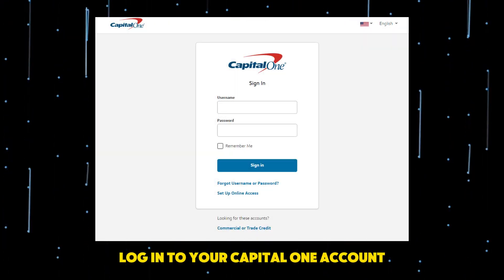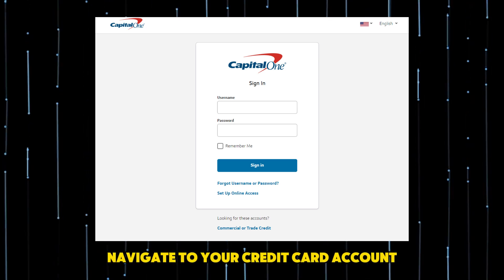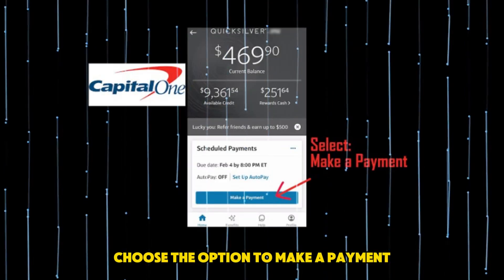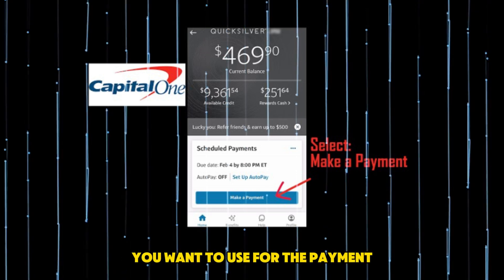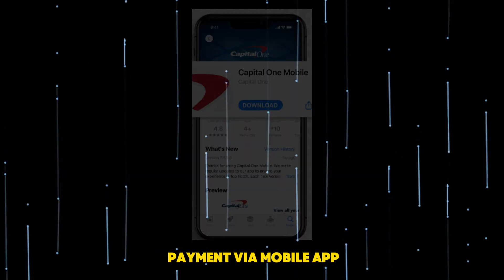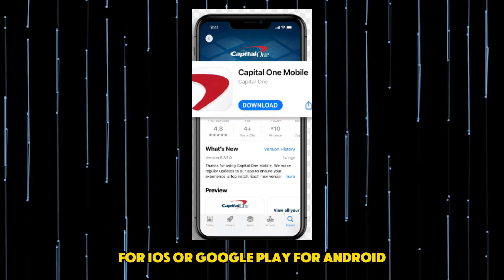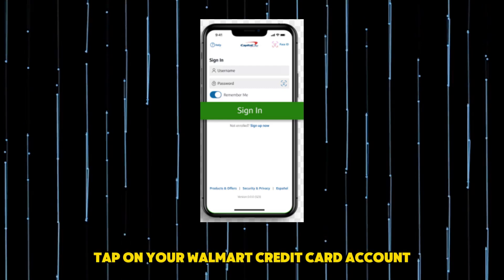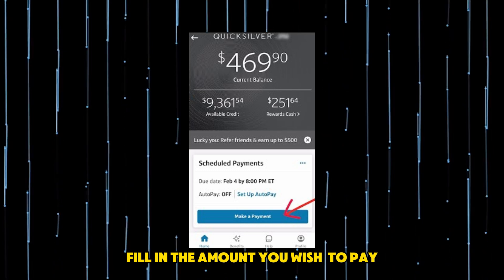How To Pay Walmart Credit Card Bill Online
Online: Log in to your online account and click on "Make a Payment." By phone: Call and enter your card information when prompted, then follow the prompts to make a credit card payment. Through the mobile app: Log in to your account and select your card, then tap "make a payment.
How do I pay for my Walmart credit card?
If you have a Walmart credit card, you can pay it off in a Walmart store, online, via the Walmart Bill Pay app, or the "old fashioned" way by mailing your payment by way of your local post office.
How to pay a credit card bill at Walmart?
What do I need to make a payment?
Biller's name & account number. Make a note of the company's info before coming to the store.
Your payment amount. Choose how much to pay & decide how fast to send your payments.
Bring cash or your debit card. Take your pick—both are valid forms of payment.
Can I pay my Walmart credit card by phone?
What bank is Walmart credit card through?
Can you pay your Walmart credit card with a debit card?
capital one walmart card payment